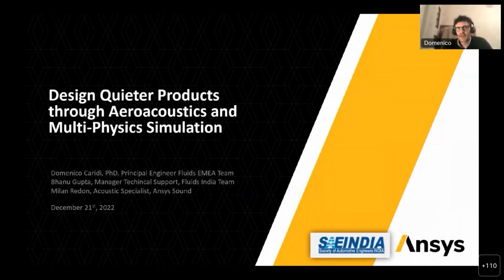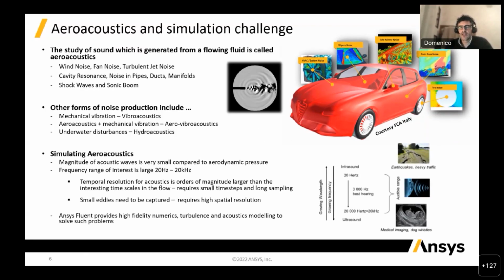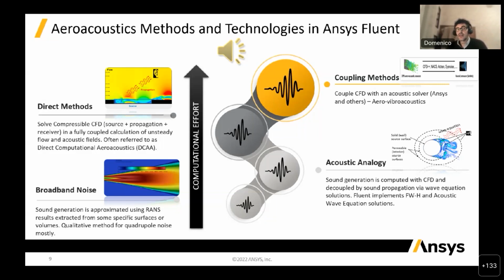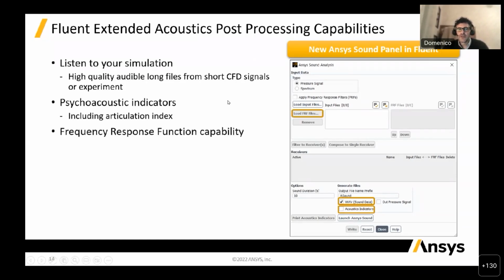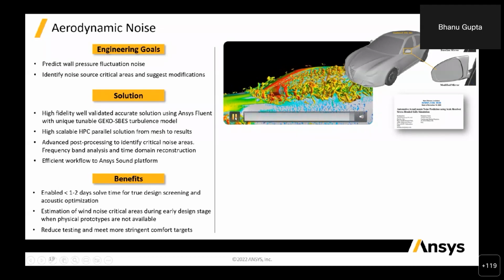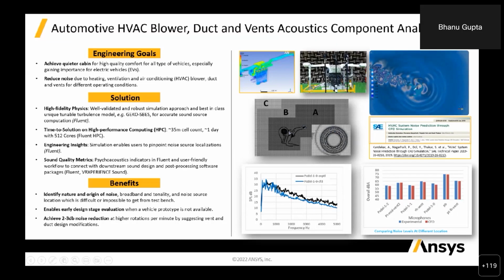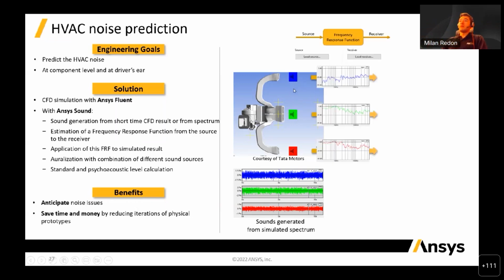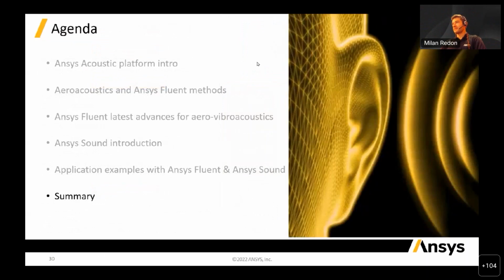NVH Webinar - Design Quieter Products through Aeroacoustics and Multi Physics Simulation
NVH Webinar 3: Design Quieter Products through Aeroacoustics and Multi-Physics Simulation

Abstract:
The perceived sound quality plays a central role to the general customer experience, with today's increasing emphasis on experience design over product design. When high frequency noises emerge, it may become irritating and annoying. This is usually due to fluid flow and hence aero-acoustics becomes very important. Tonal noise can be very annoying too and is usually generated by fluids instabilities and resonance effects as well as mechanical vibration and electromagnetic harmonic forces.

This webinar will touch on various approaches for modelling aeroacoustics, covering different applications relevant to Automotive, Aerospace, Hi-Tech, Consumer Appliances, Process Industry etc., covering all range of acoustics modelling for rotational flows, high speed flows, external and internal flows.

The webinar will also give a peak insight into recent capabilities for component and system level analysis as well as sound post-processing and some coupling physics examples.

Key Discussion Areas:
Aeroacoustics and Ansys Fluent methods introduction
Ansys Fluent latest advances for aero-vibroacoustics
Ansys Fluent and Ansys Sound integration
Application examples